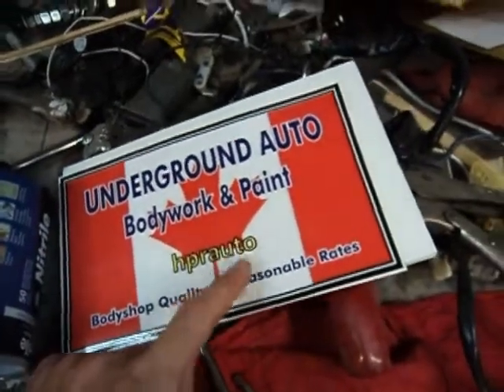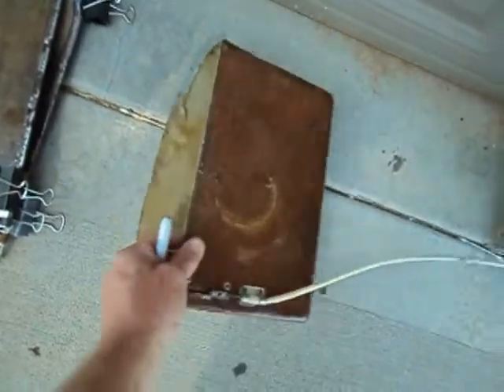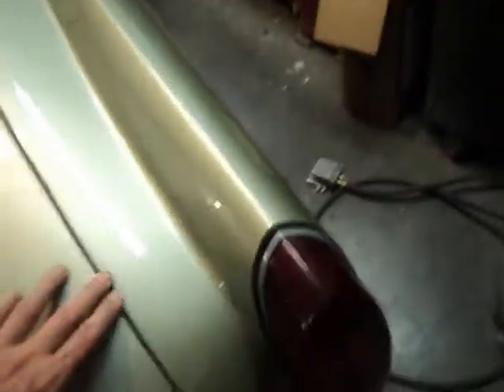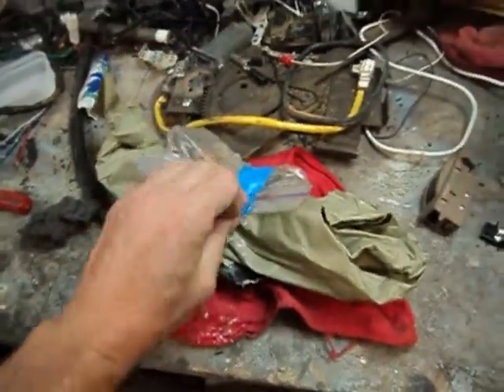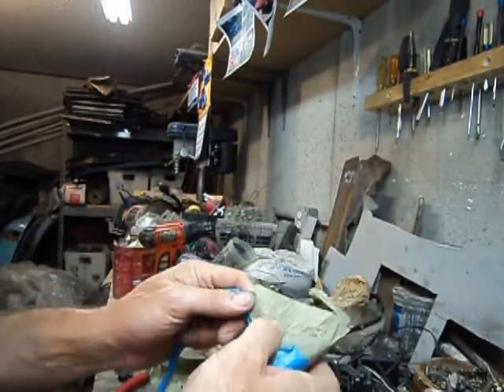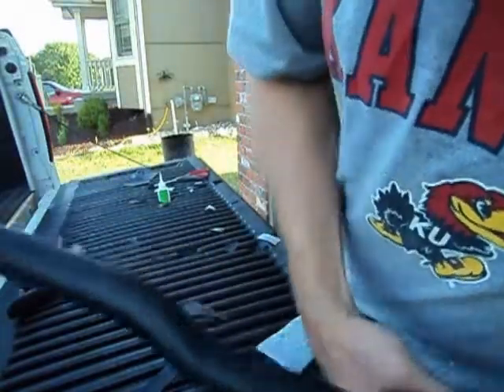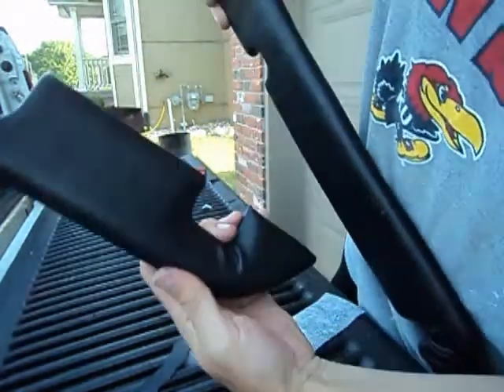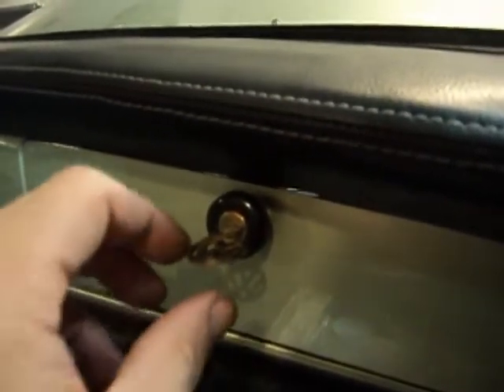Karmann Ghia - Glove Box and More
Hoods on, glove box together, knee pad recovered, rubber going on.